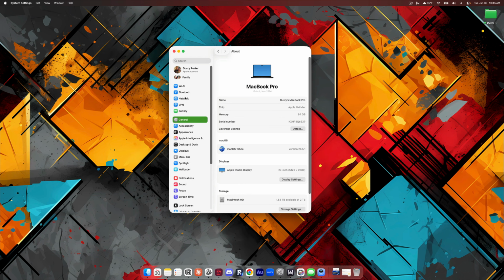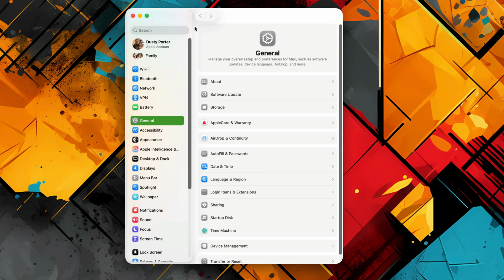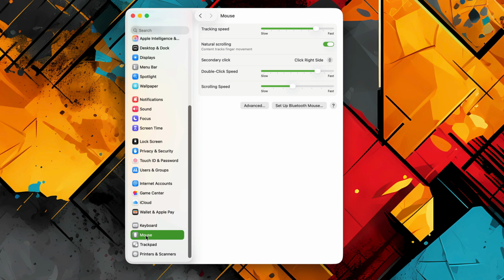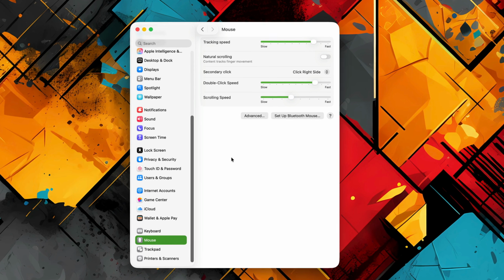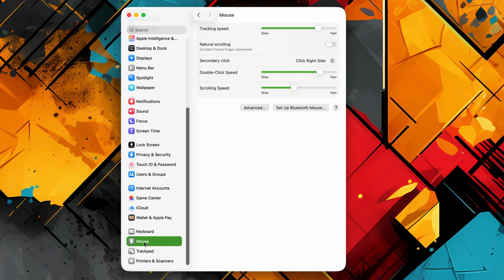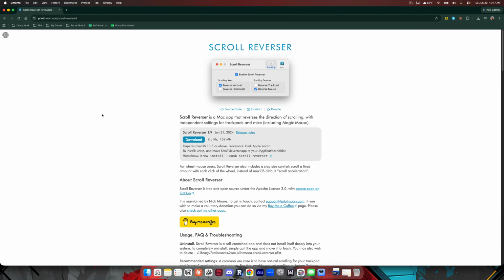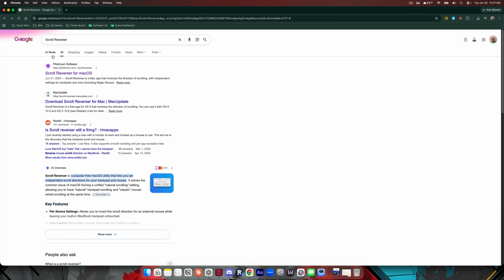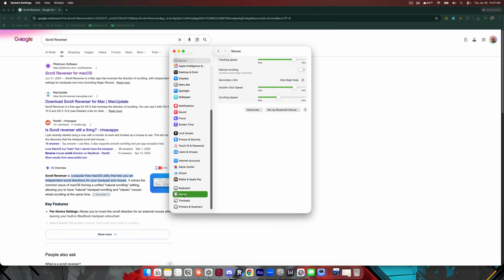How to Change Mouse Scroll Direction on Mac (Full Guide)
Change mouse scroll direction on Mac in under a minute — plus how to fix the wrong-way scroll without touching your trackpad.

My YouTube Film Gear:
🎤 Audio Interface

🎤  My Weekly Creator Podcast:

00:00 Fix Scroll Direction
00:13 Open Mouse Settings
00:26 Toggle Natural Scrolling
00:52 Mouse vs Trackpad Link
01:08 Use Scroll Reverser App
01:41 Wrap Up and Tips